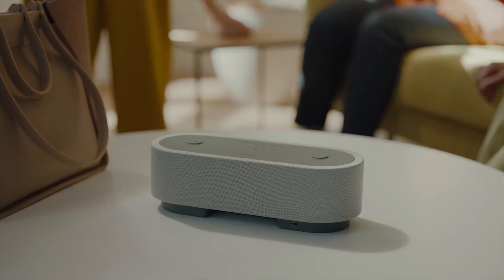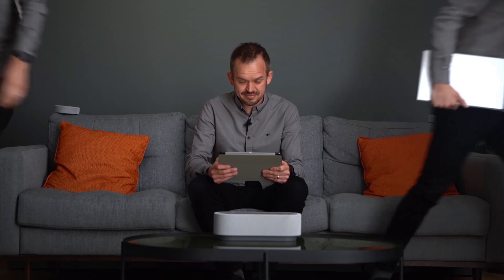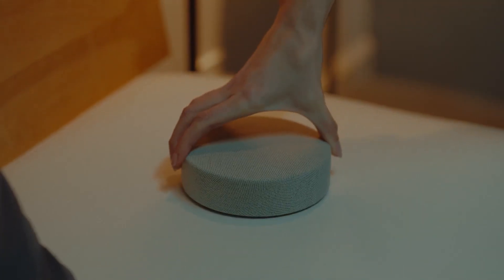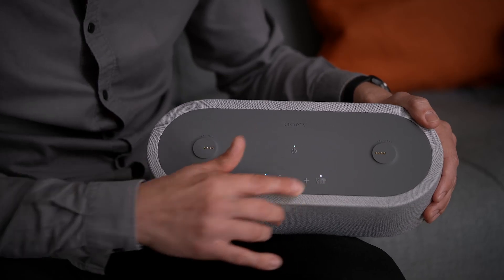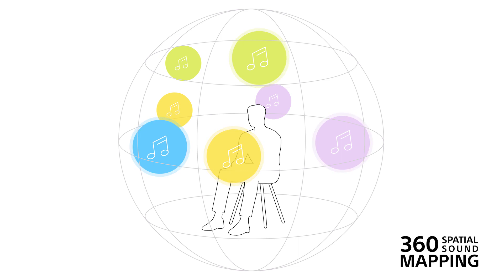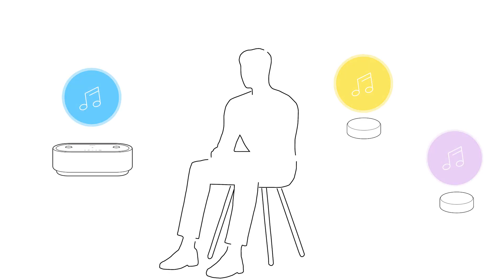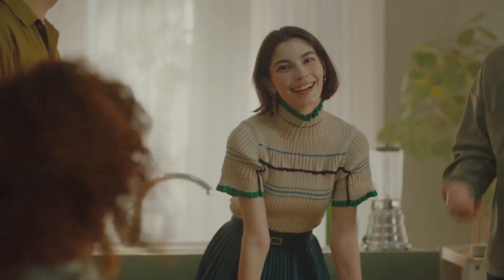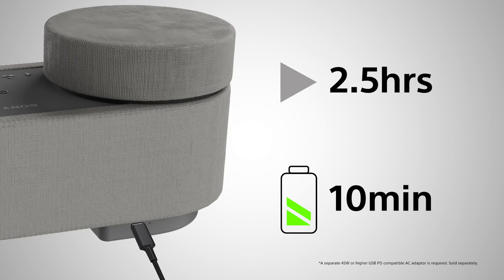SONY HT-AX7 Garso sistema. Apžvalga.